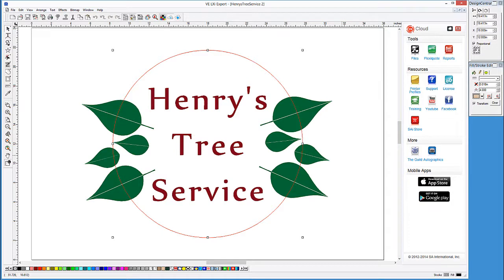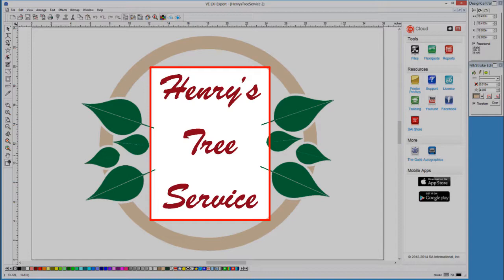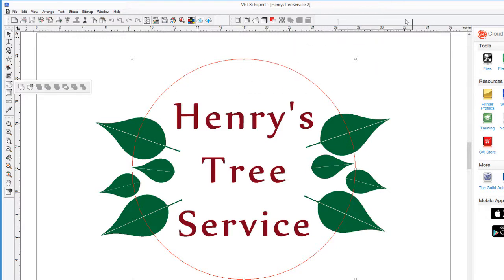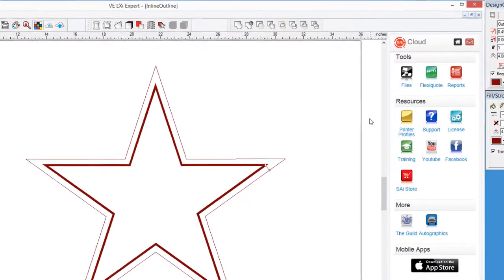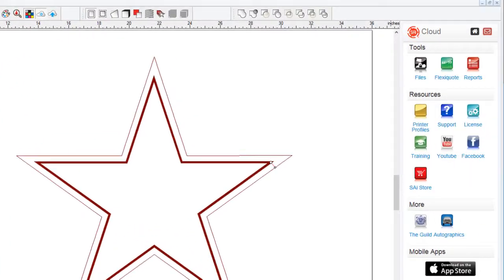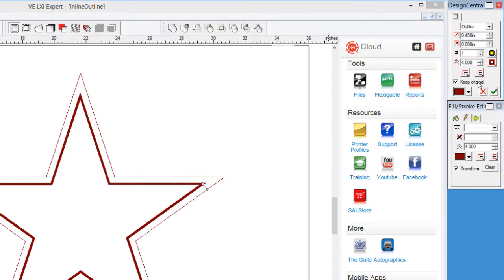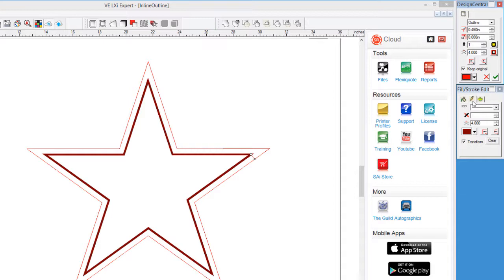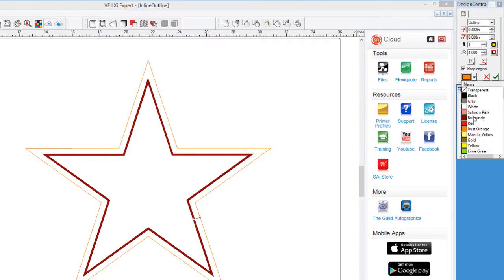LXi Sign Making Software - Lesson 6 Part 1 of 2